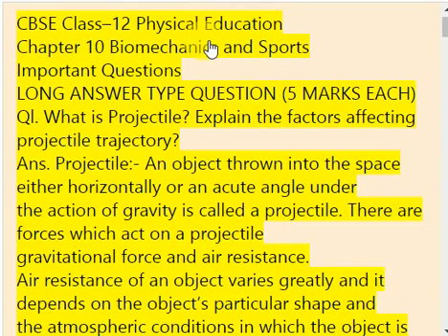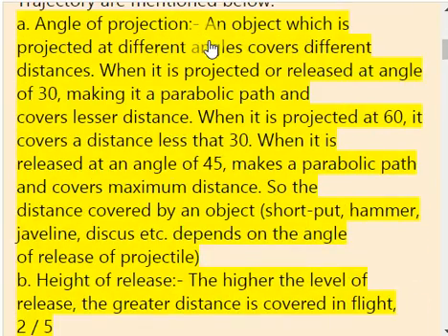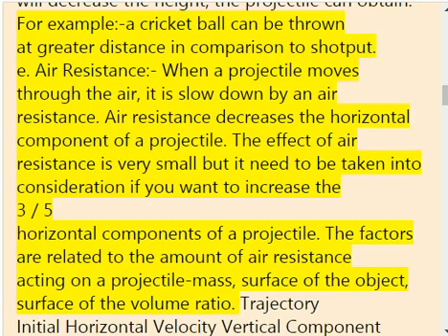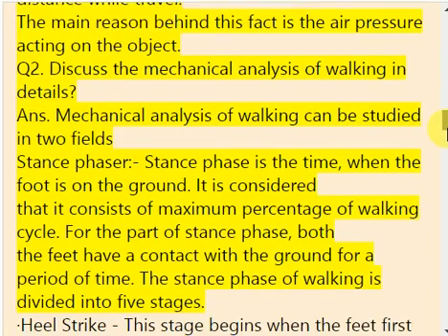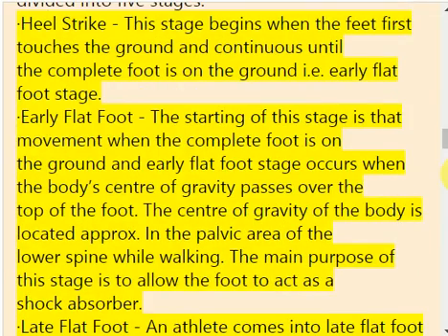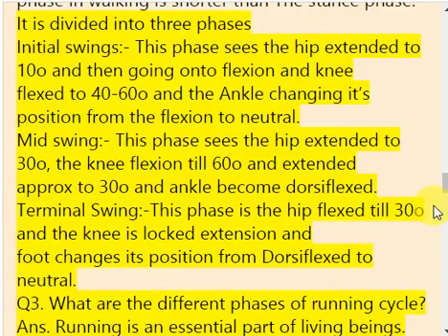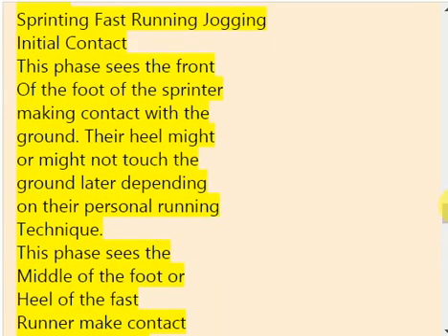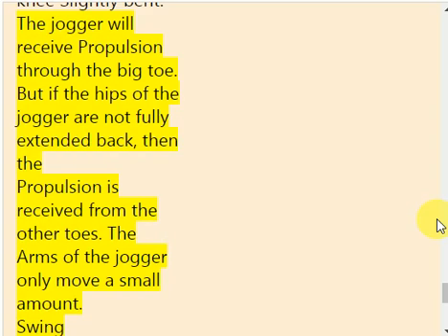IMPORTANT QUESTIONS KINESIOLOGY BIOMECHANICS AND SPORTS